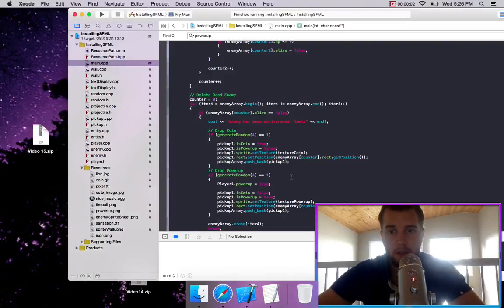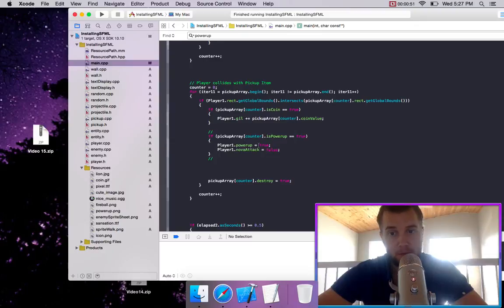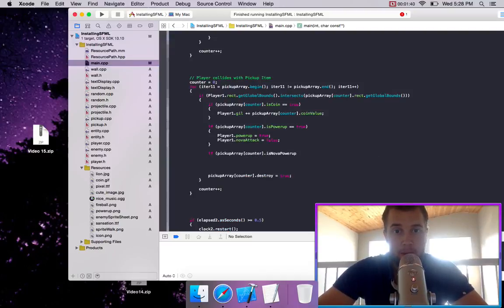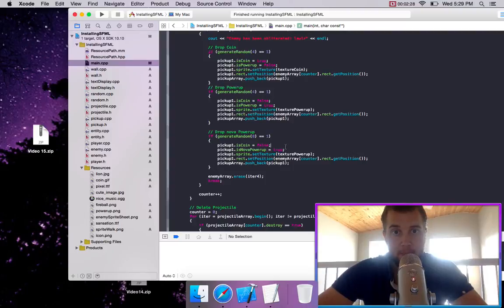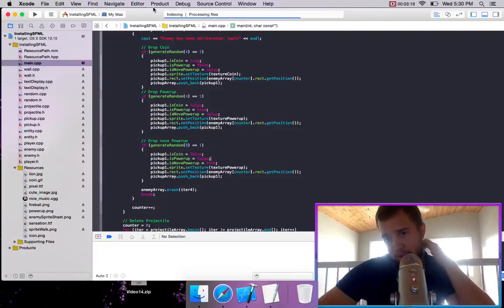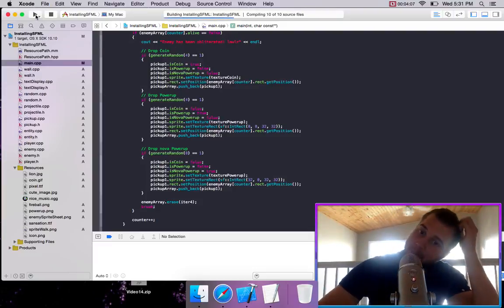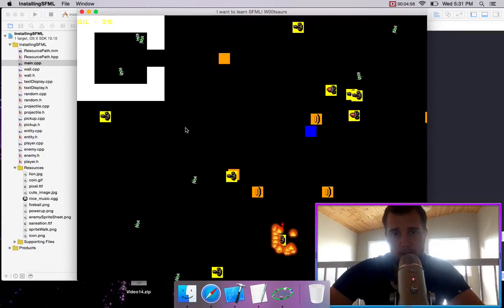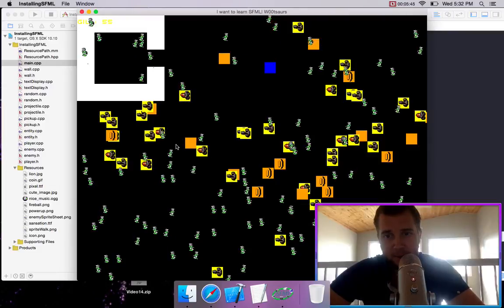C++ SFML [MAKE A RPG] Game Design Lesson 16 [Powerup Attack Fix]